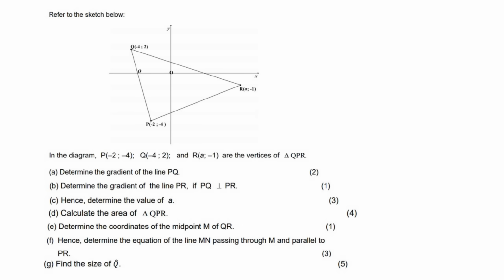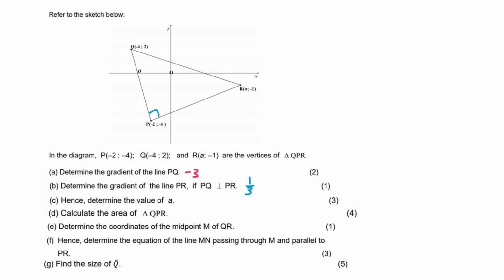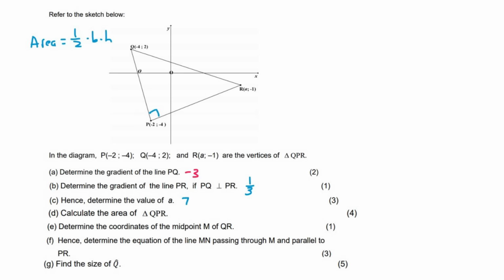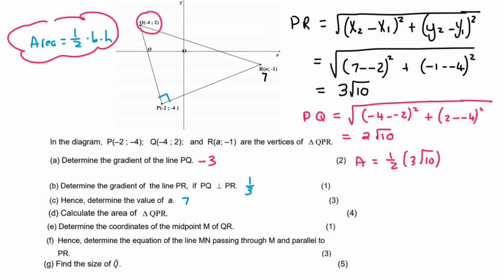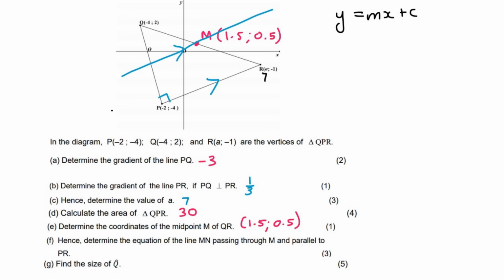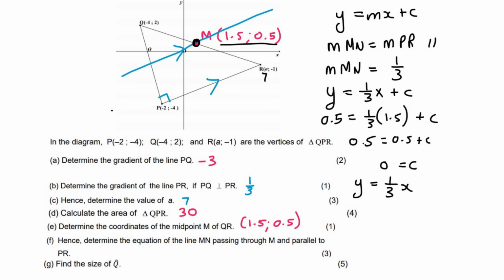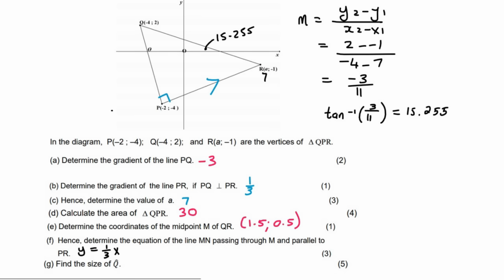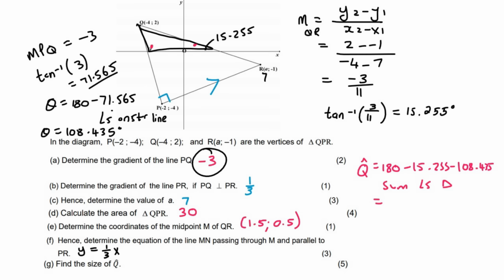Analytical gr 11: Exam